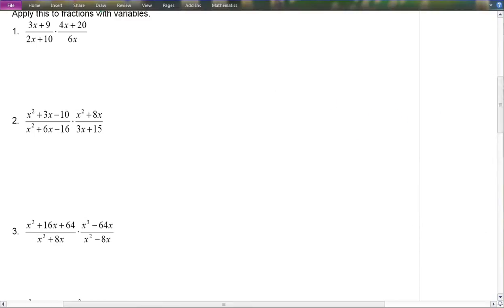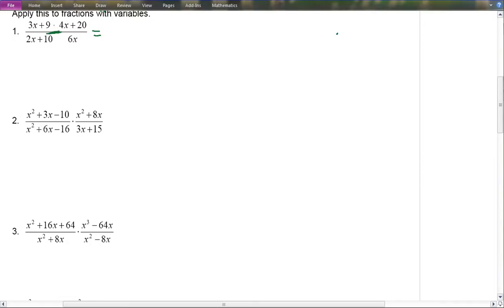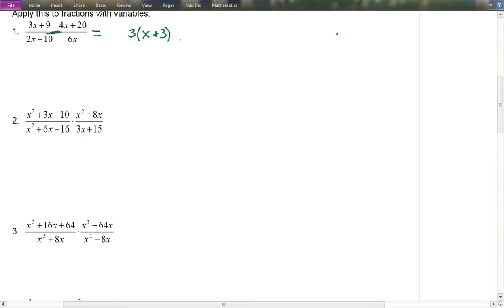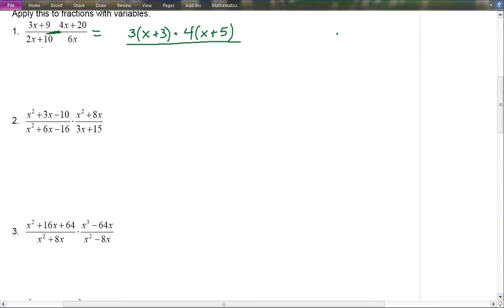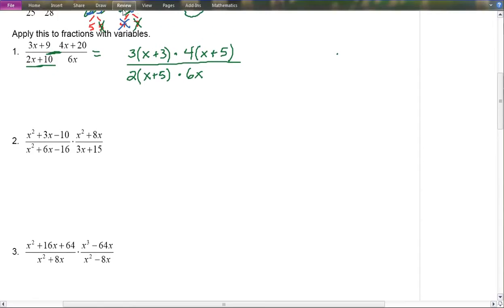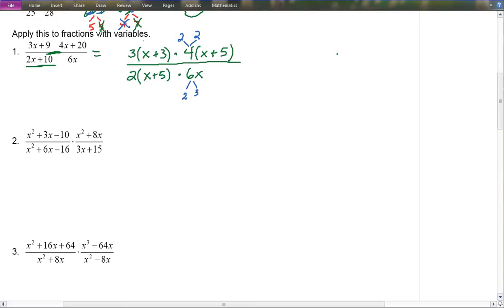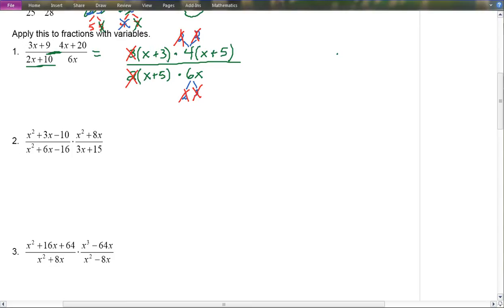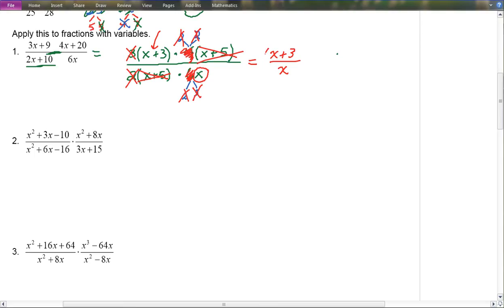Multiply Rationals 1